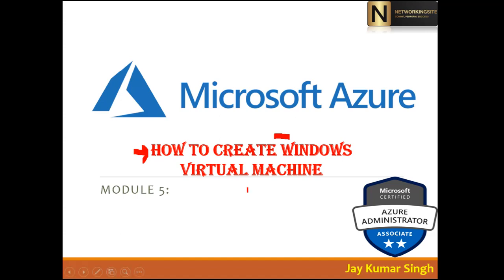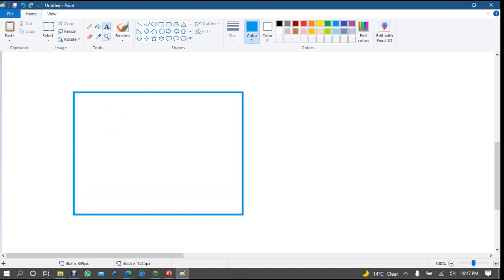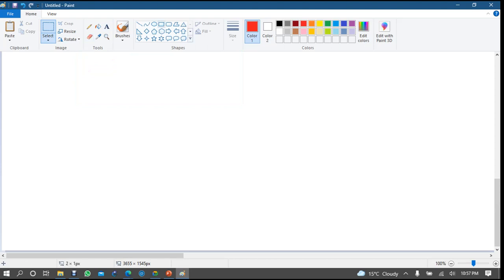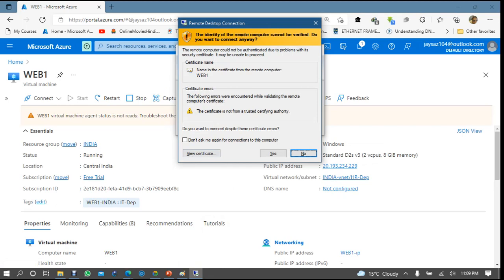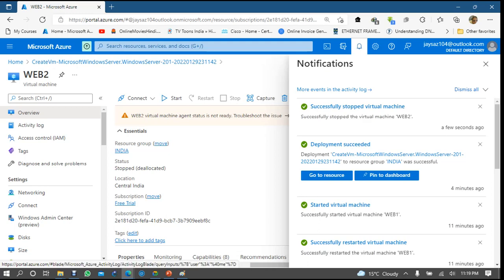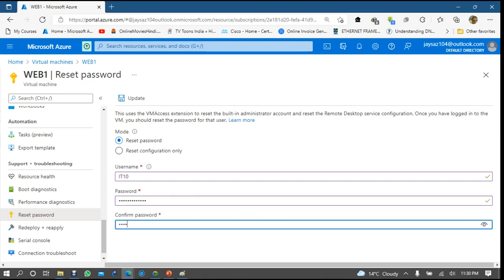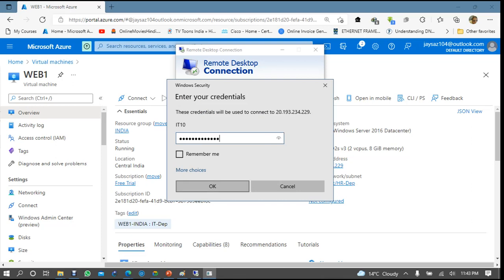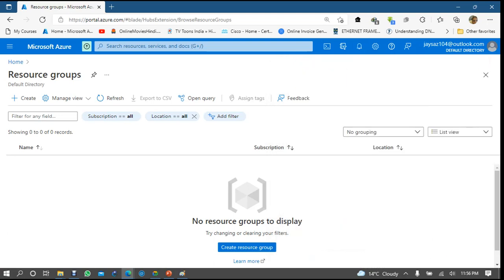AZURE DAY 4